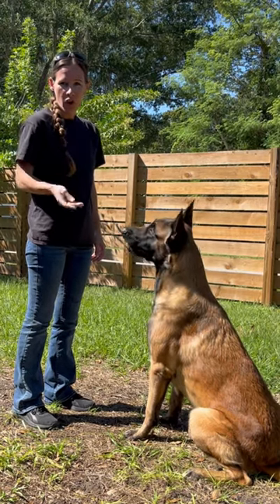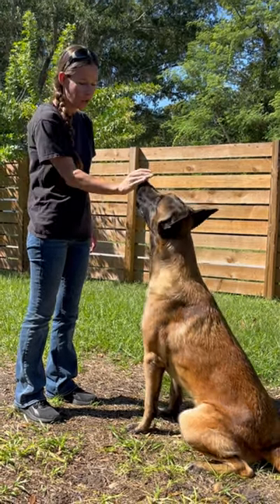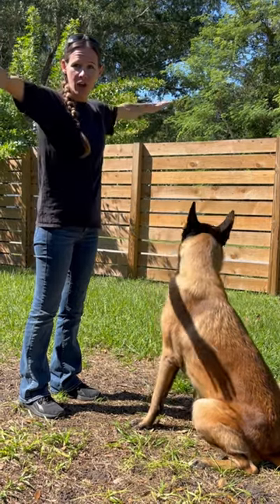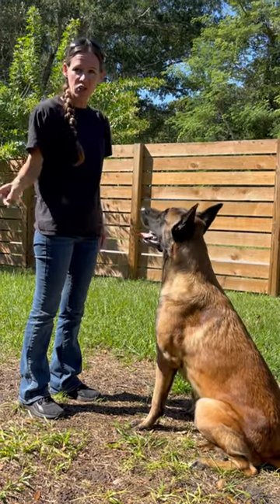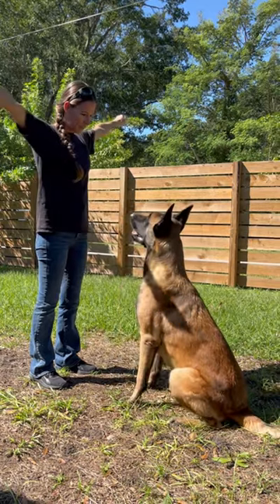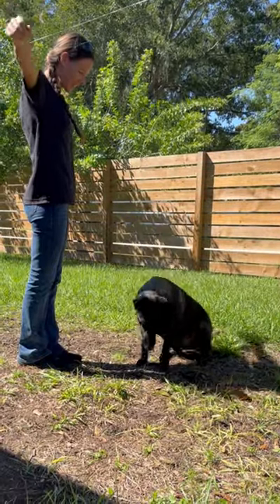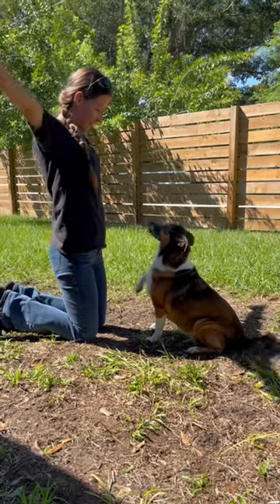Dog Eye Contact Test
Have you ever tried the airplane test with your dog. Try it and see how many seconds it takes for your dog to make eye contact. If it takes longer then one second then you and your dog can benefit from working on Eye contact!

There is no charge to you! Thank you for supporting our channel so we can continue to provide you with free content each week